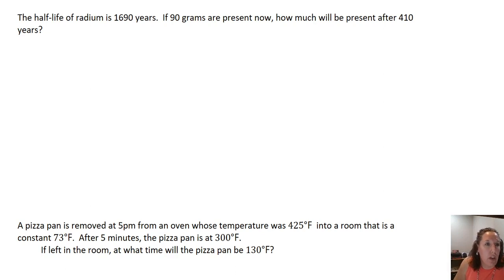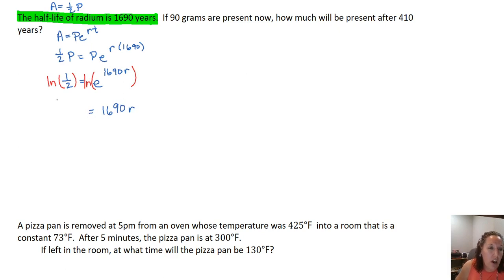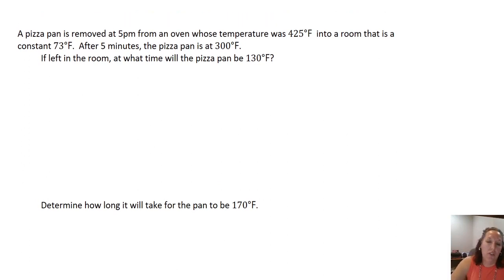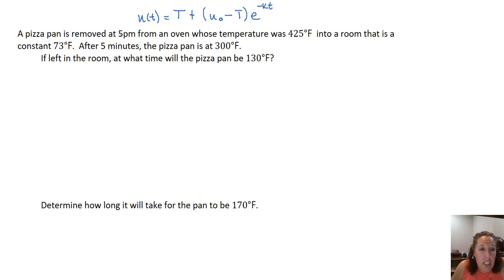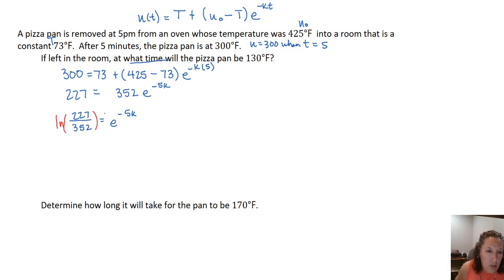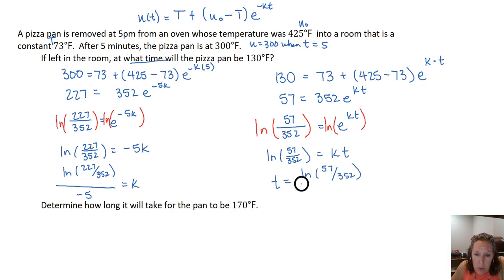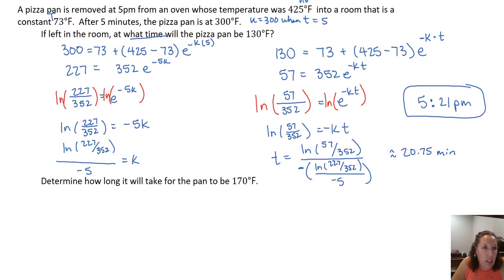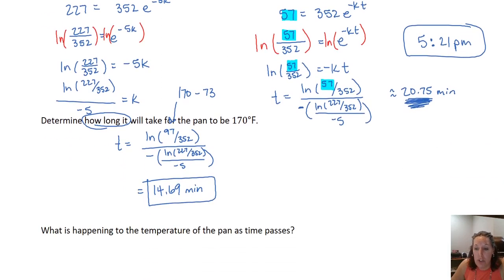Radioactive Decay and Newton's Law of Cooling